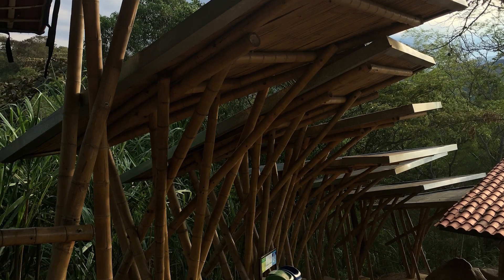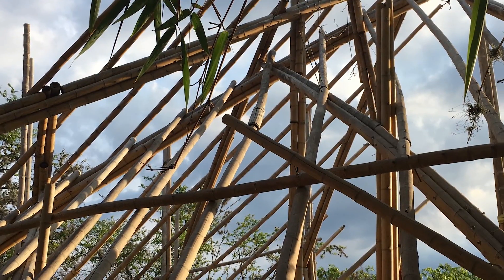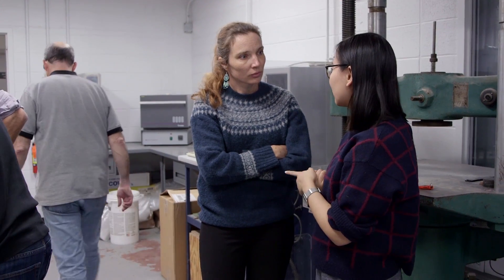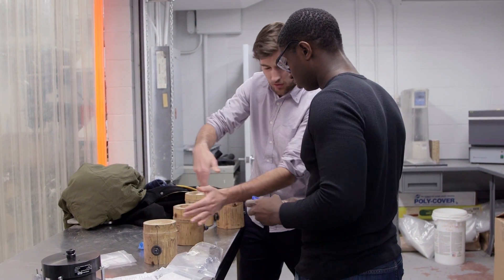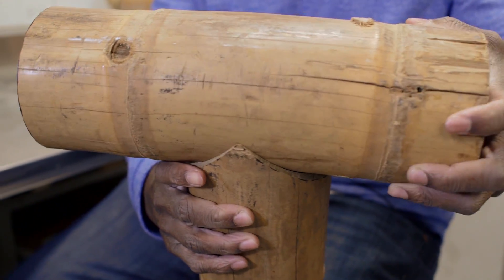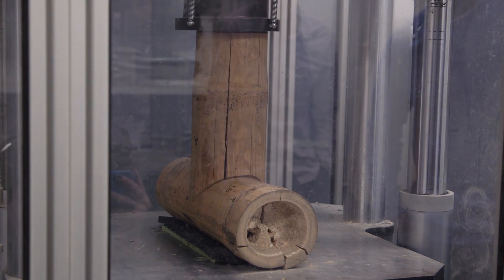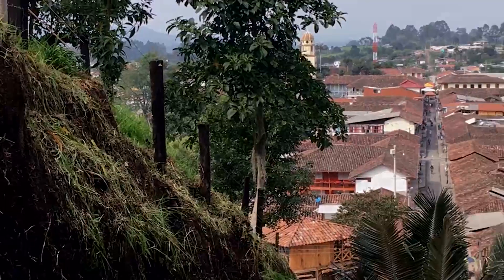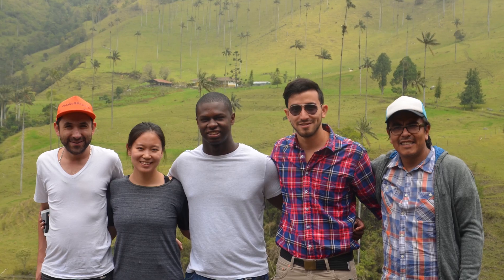Senior thesis: Sustainable building with bamboo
Russell Archer and Lu Lu, who just graduated from Princeton with degrees in civil and environmental engineering, joined forces for their senior thesis. Partnering with a group in Colombia, the students helped analyze and design a bamboo canopy that is sustainable and strong. (Video by Blake Hamilton, Office of Communications)